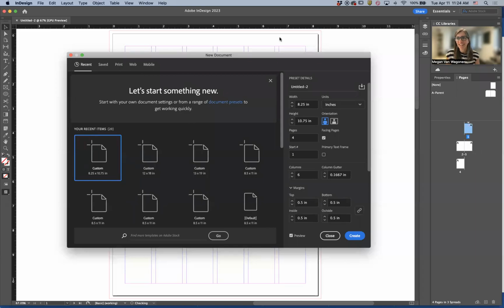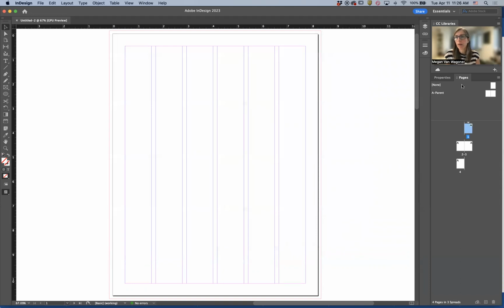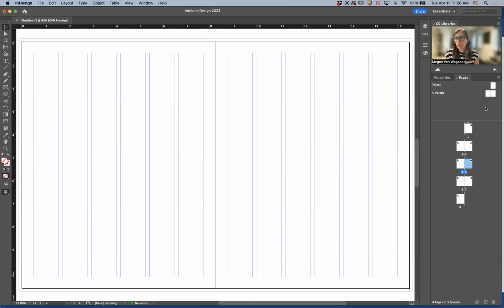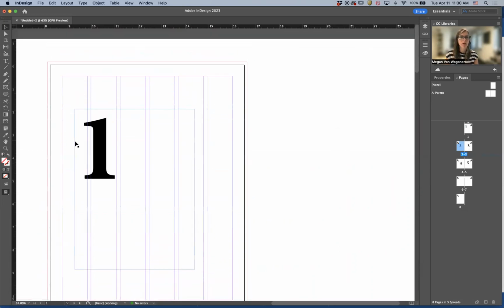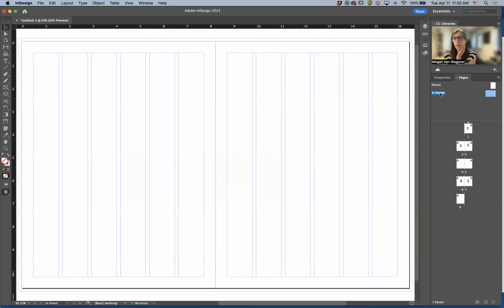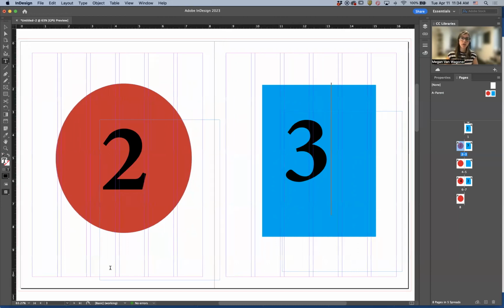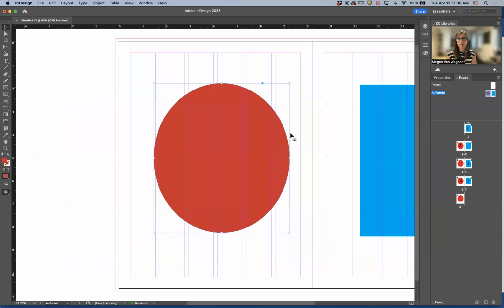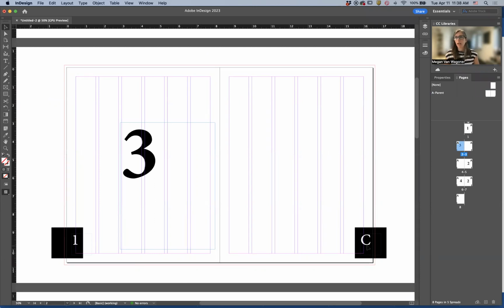DEMO: Understanding pages in your InDesign document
In this demo I will show you how to add and delete pages and reorder pages in your facing pages document. We will also learn about spreads and parent pages.